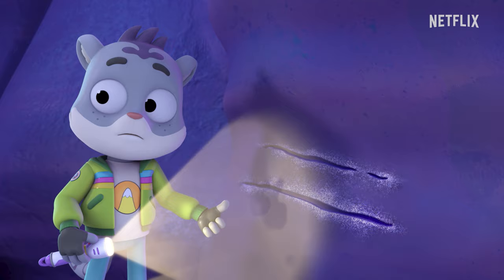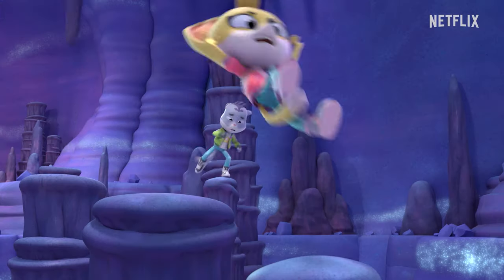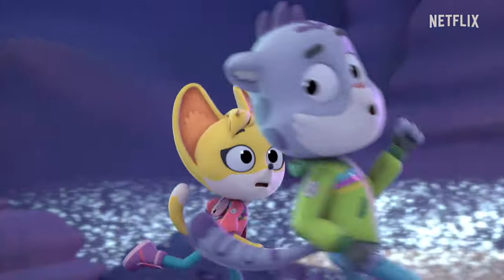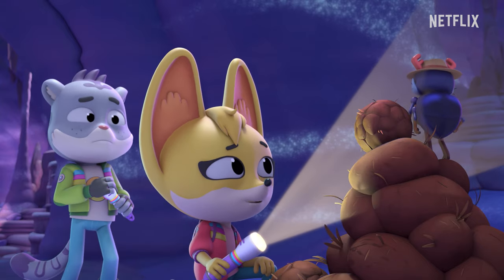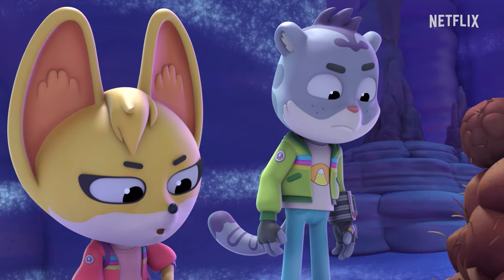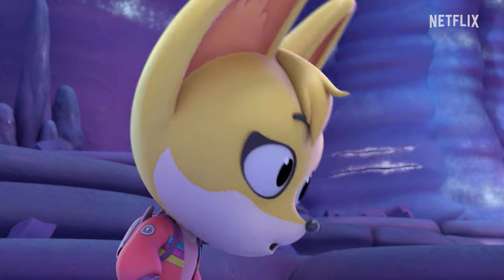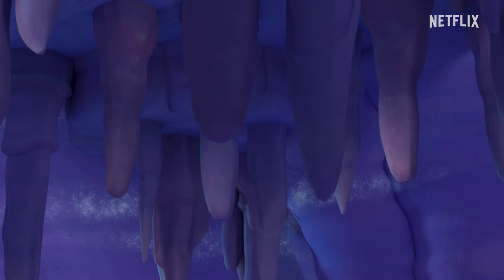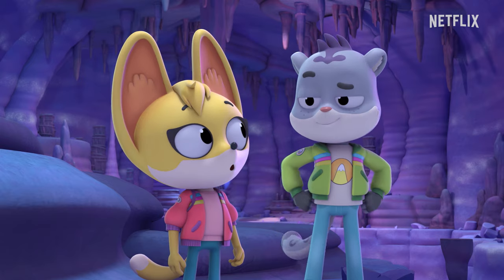Who Left the Doo Doo Clue?! 💩🔍 Creature Cases | Netflix Jr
Sam and Kit are on a mission to find out who the cave creature is! A spooky shadow leads them to an unexpected source💩. Can you help Sam and Kit find all the clues? The Creature Cases is now streaming on Netflix!